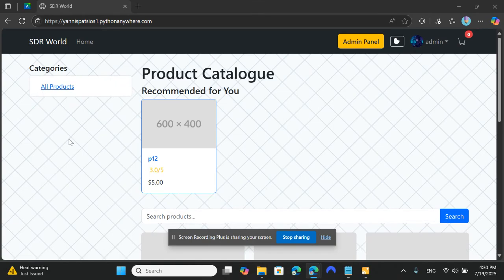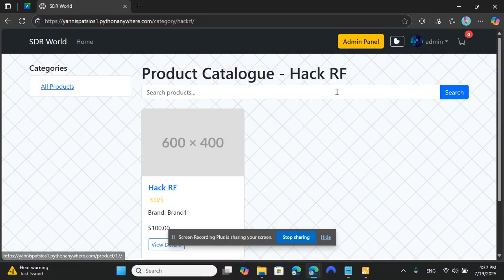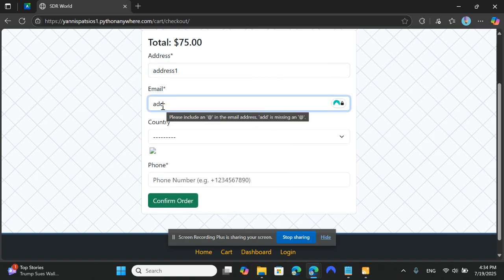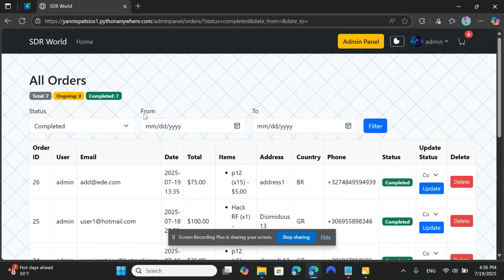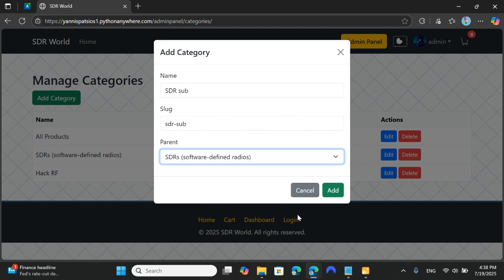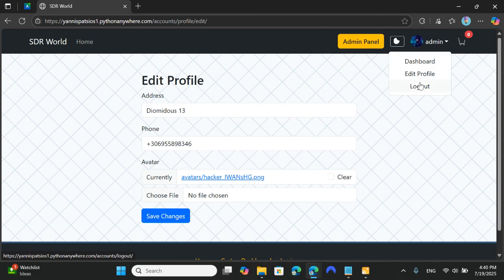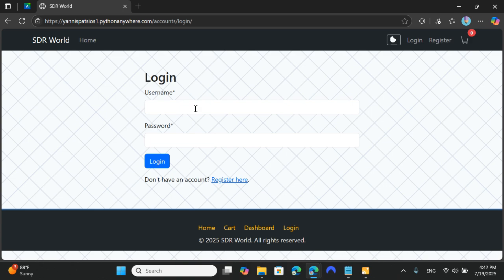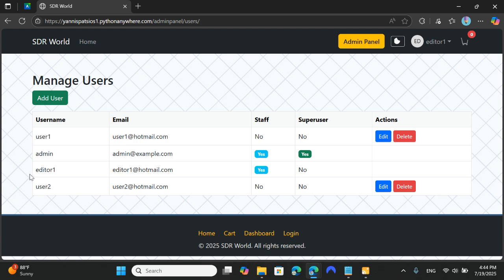Final Project Internet programming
• GitHUB repository

Info about project is  found in my Readme file if you want to take a look.